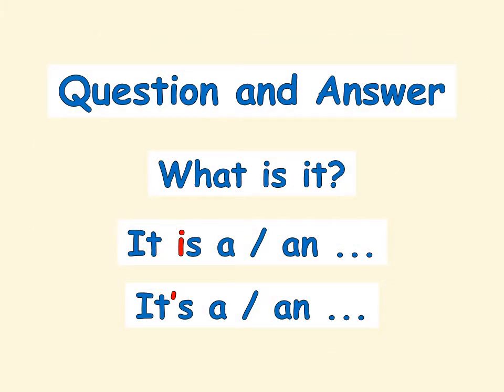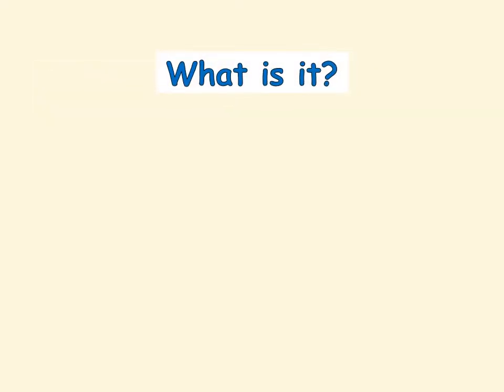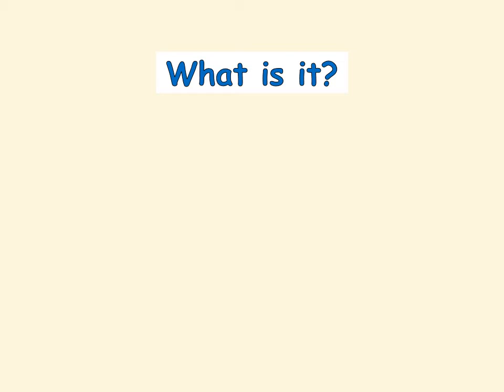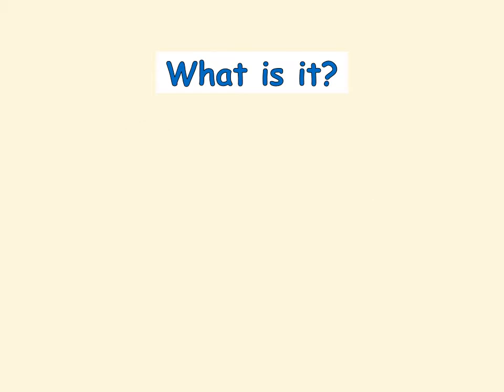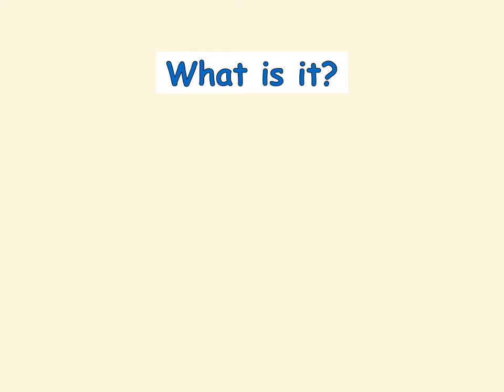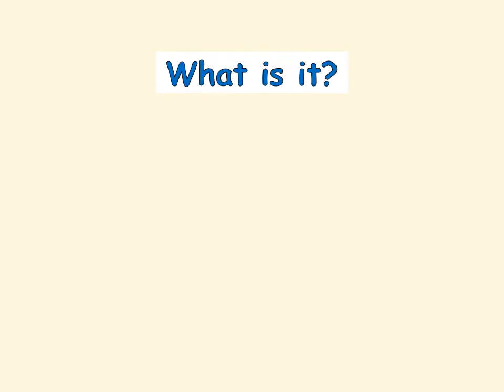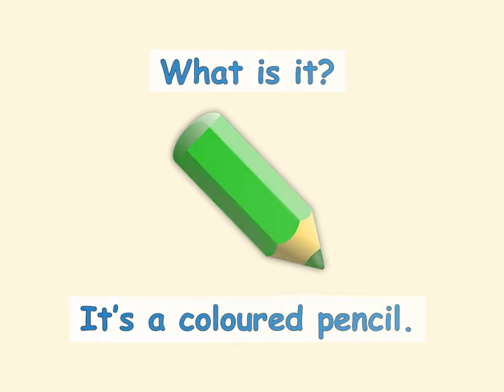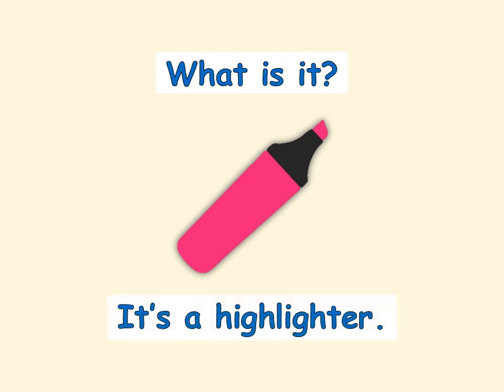Classroom Supplies / Stationery Game - What is it?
This video reviews classroom supplies in the form of a game. Viewers have to say what the objects are from a brief glimpse.

Question and answer:
What is it?   It is a / an ...   It's a / an ...

Vocabulary:
book, calculator, coloured pencil, crayon, eraser, highlighter, notebook, pen, pencil, pencil case, ruler, sharpener